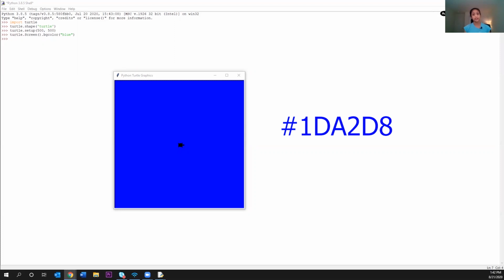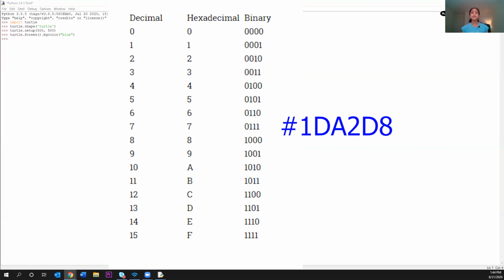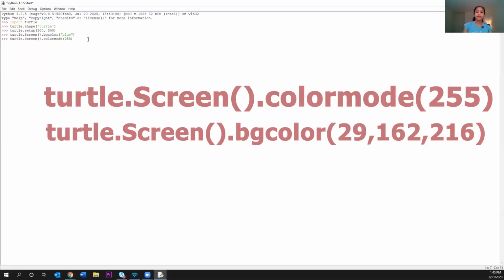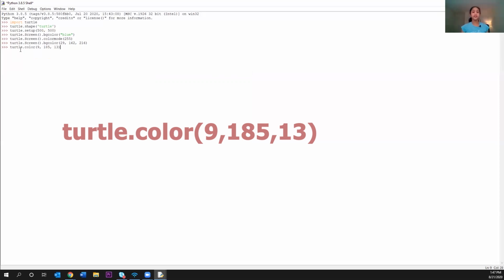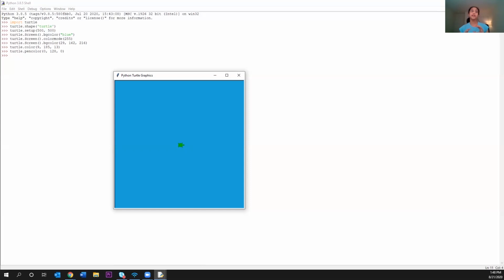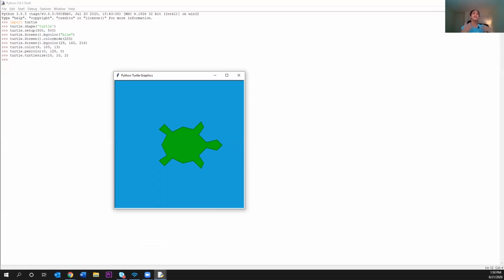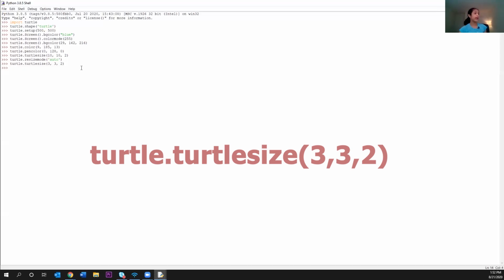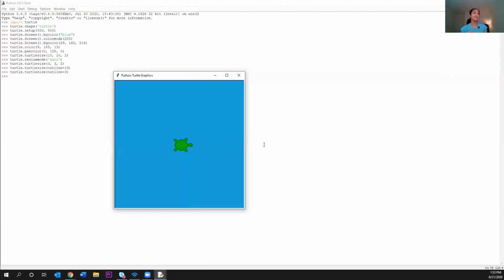Coding in Python Part 15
This is the 15th video in the series Coding in Python based on the book written by Ms. Adrienne Tacke. In this video we will continue with Chapter 6 and we will see how to use more functions in the Turtle Module of Python.
We will see what is the hexadecimal system and how it saves memory when compared to the Decimal system.